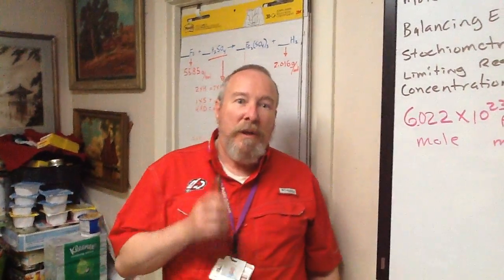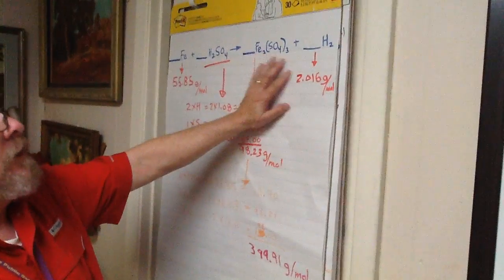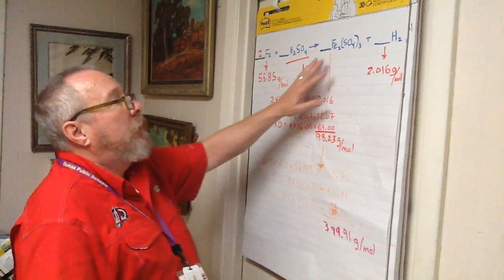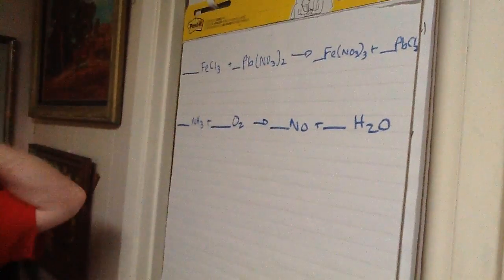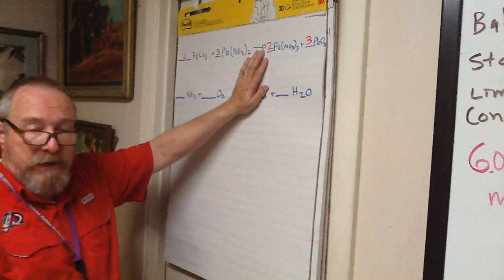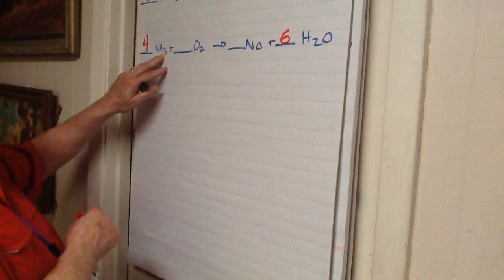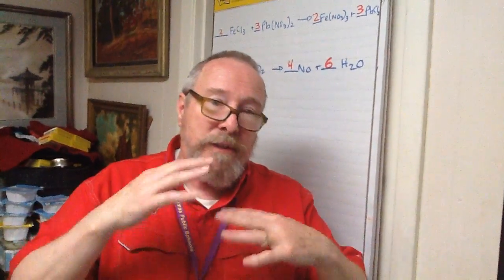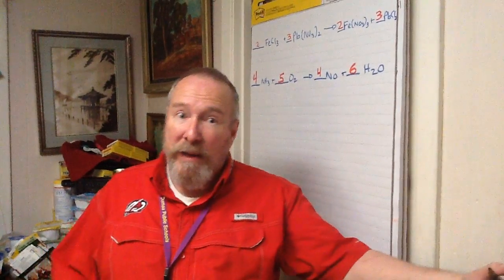Balancing Equations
An essential first step in many chemistry problems is to balance the equation describing a given chemical reaction.  Like equations in mathematics both sides of the equation on either side of the equals sign (arrow) must be equalities.  Thus, the amount (mass) of the products must equal the mass of the reactants.